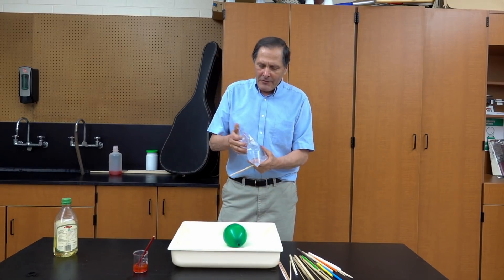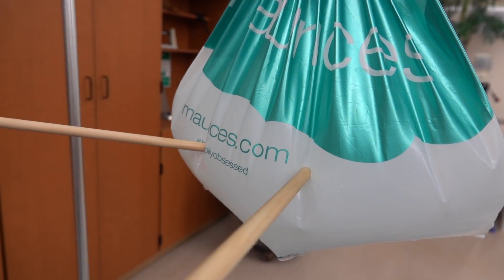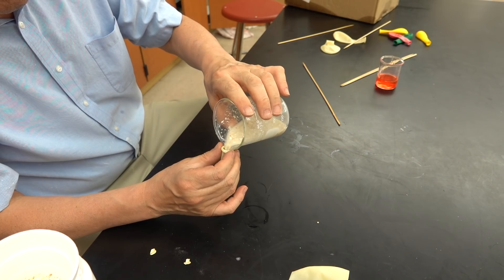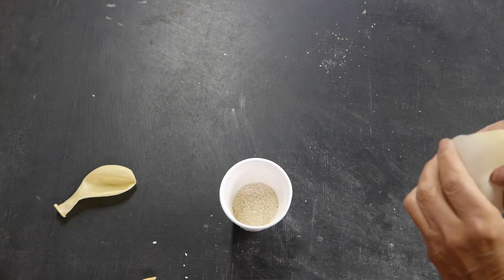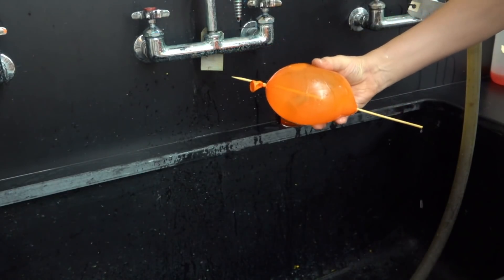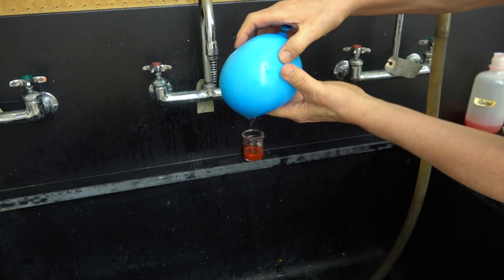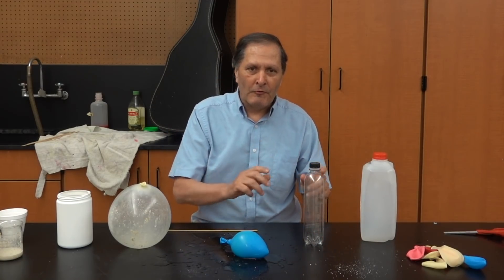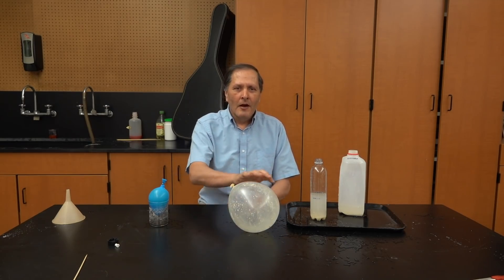Fun with Self-Sealing Balloons and Bottles // Homemade Science with Bruce Yeany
Sticking pencils and food skewers through plastic bags and balloons has been a common and popular activity for students of all ages over the years.  It is a nice lead in to talk about polymers.  Once this is done with bags they are pretty much done for but what happens after you pull the  skewers out of the balloons,  the balloons deflate and that's the end of them.  Here is an additional lesson that can be used to generate interest in how fiber in food may be used as a sealant to reseal the balloons and keep it inflated.  The demonstration shows  commercial products for resealing tires that have gone flat behave and is even similar to the clotting of blood.  This can be a worthwhile activity for students to explore and discover other materials that behave the same way.